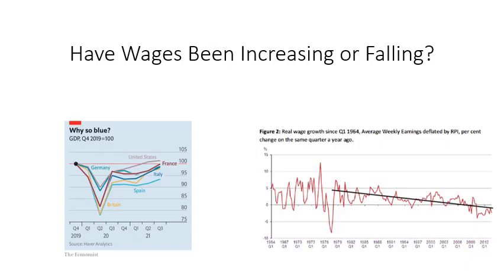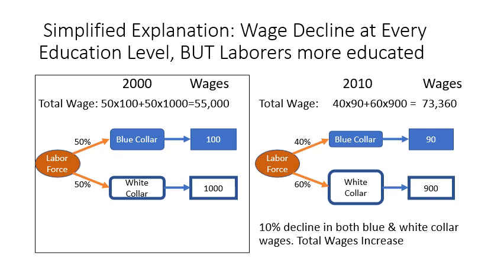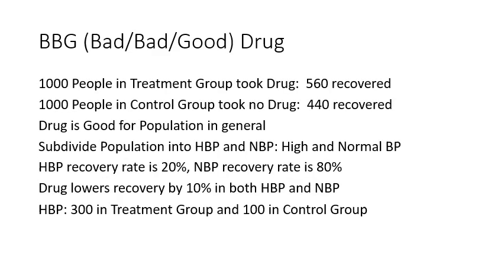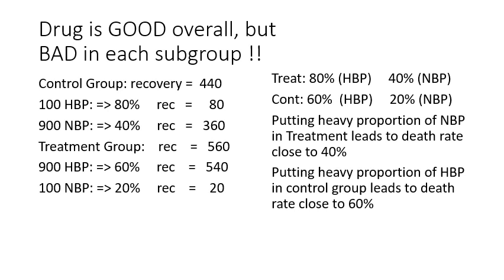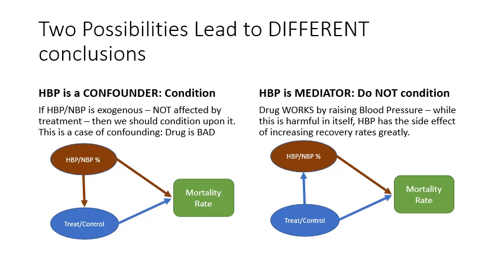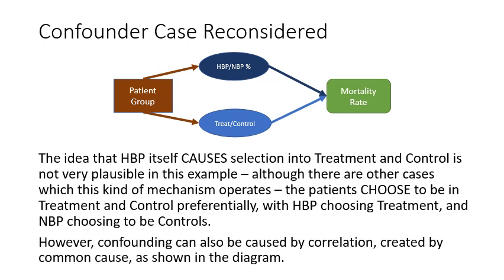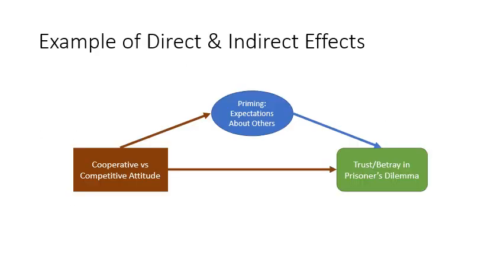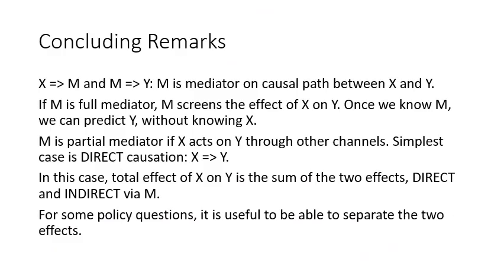Simpson's Paradox: Simple Explanation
{Writeup Causal path diagrams of partial mediation are used to provide a simple explanation of the Simpson's Paradox. The cause leads to a direct effect and an indirect effect via the mediator on the target variable. If the two effects oppose each other, the total effect can be the opposite of the direct effect. This mechanism is used to illustrate and explain Simpson's paradox within the context of multiple real world examples.